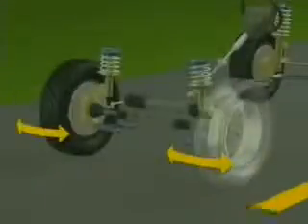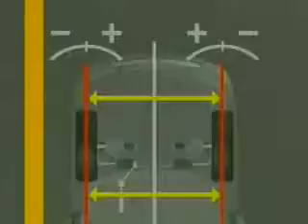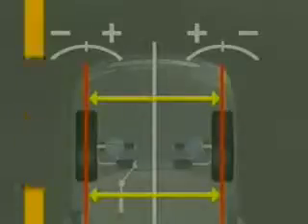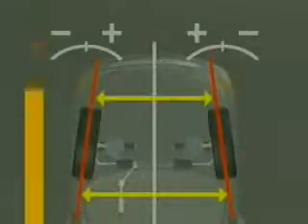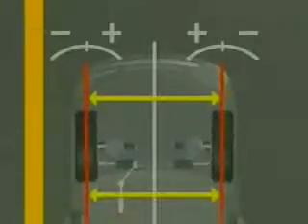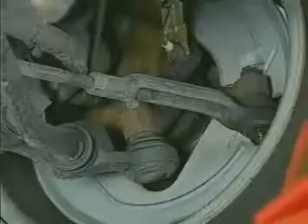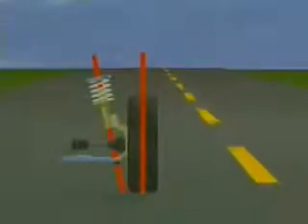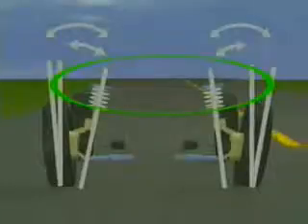Suspension basics Alignment